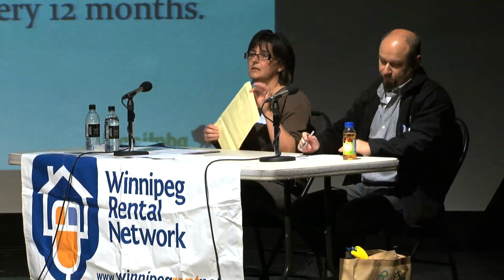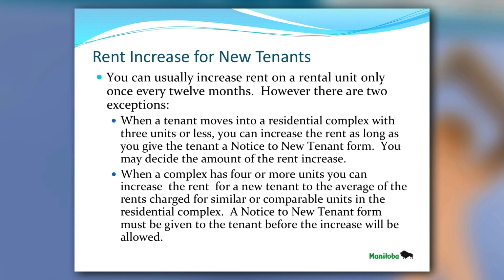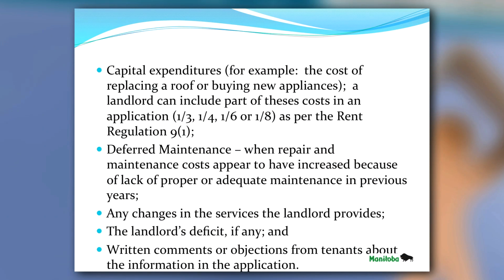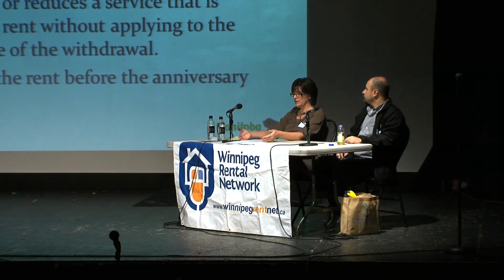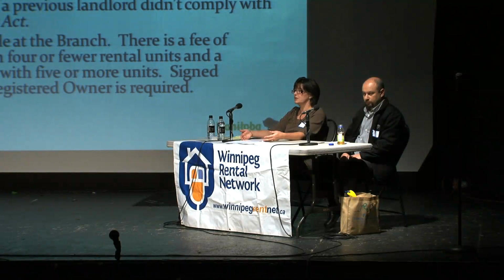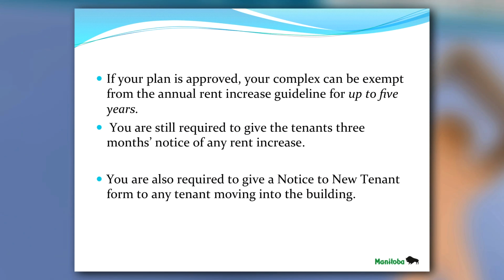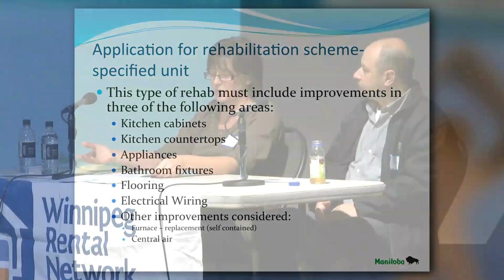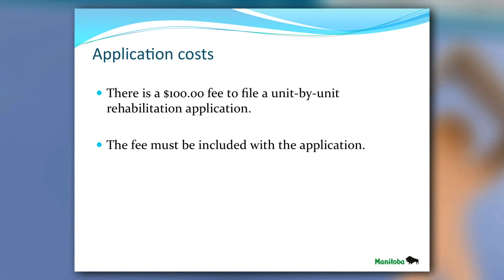RTB Session 2 of 2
WRN's Landlord Advantage Series Workshop #3- RTB Saturday November 24, 2012
Information for Landlords about the Resedential Tenancies Branch